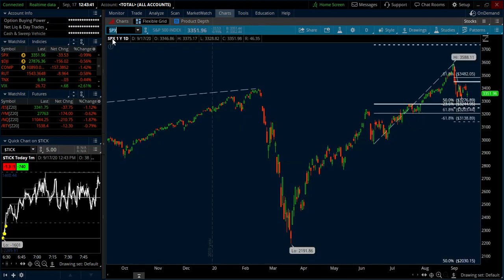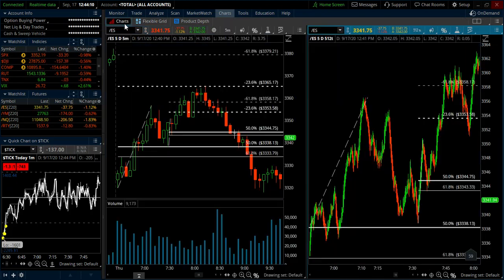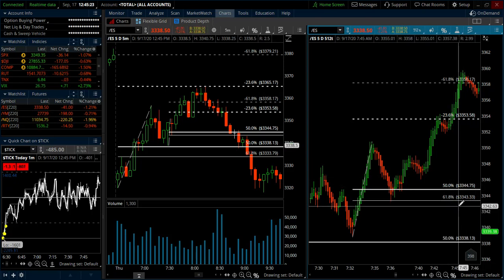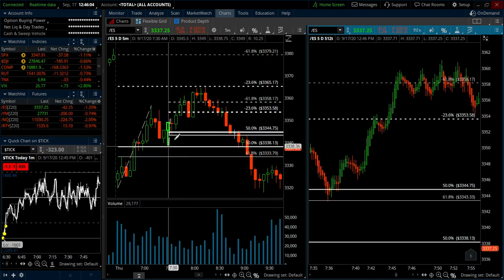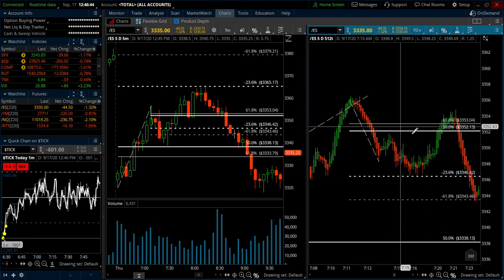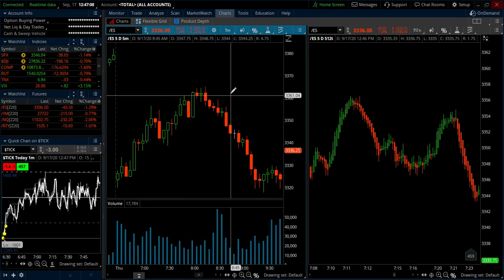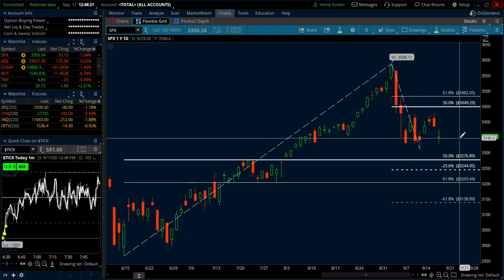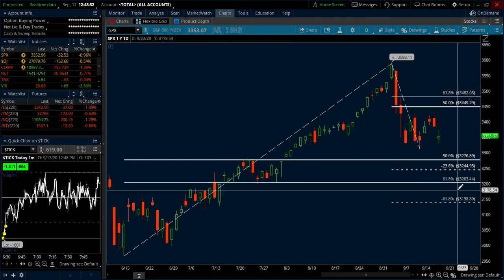Trade Recap for E-mini S&P (ES) - September 17, 2020